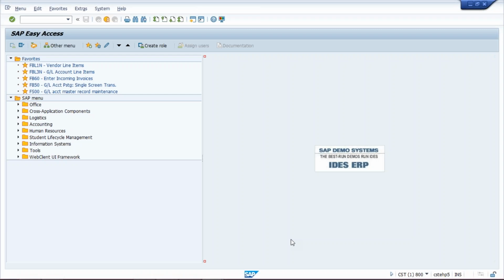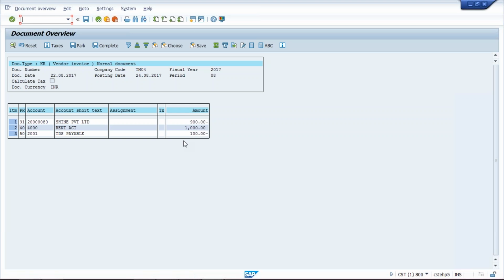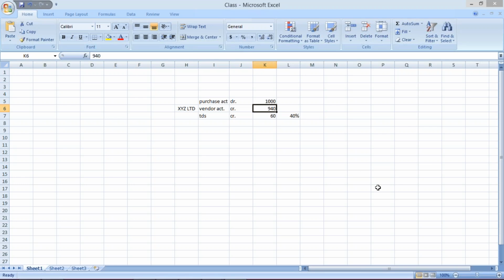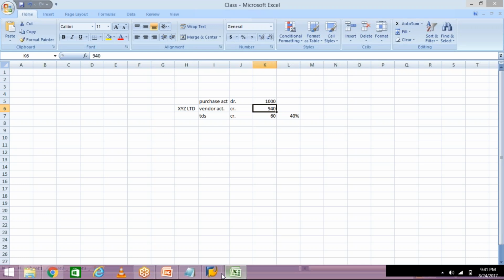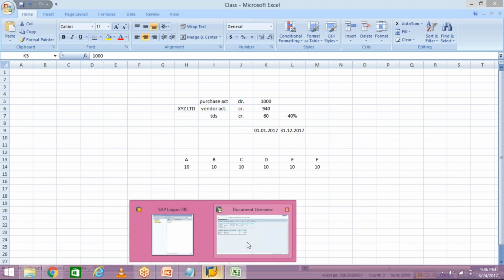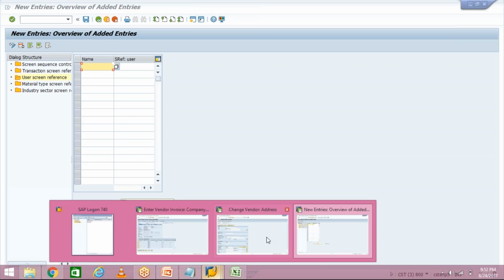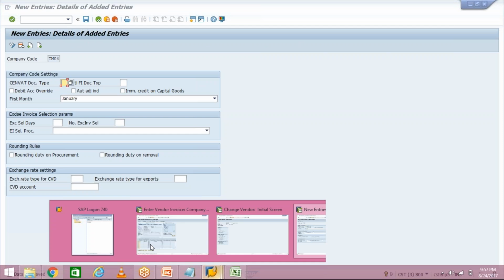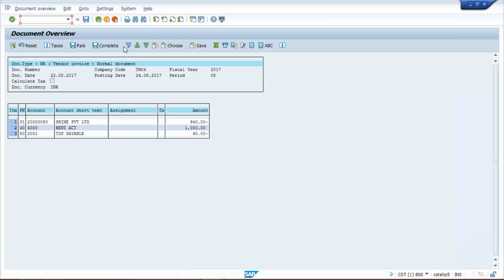28. Withholding tax end-user in SAP FICO